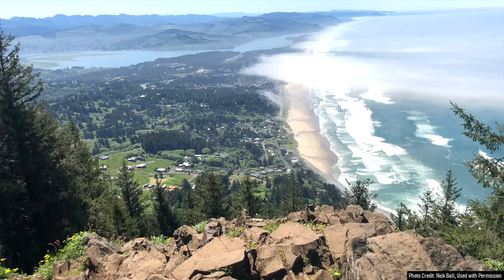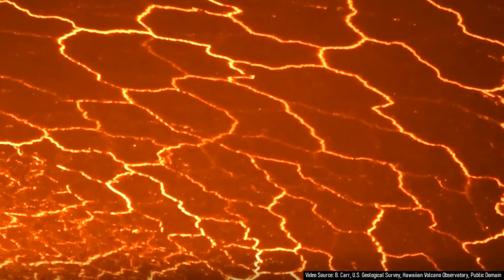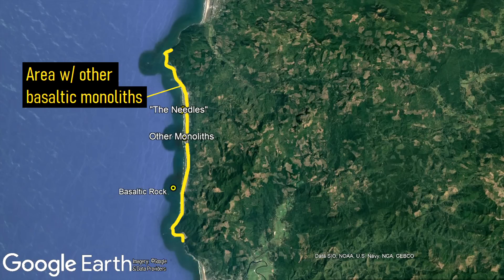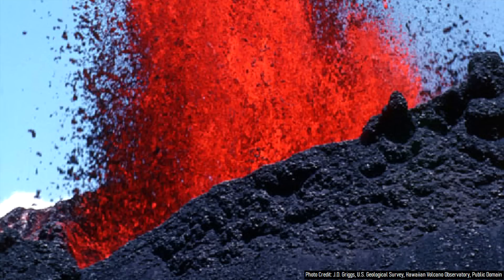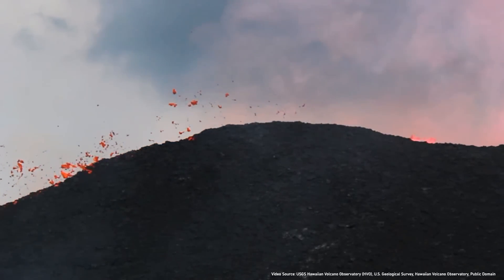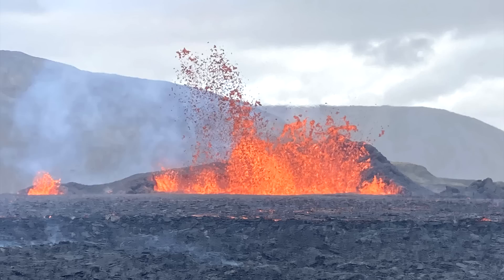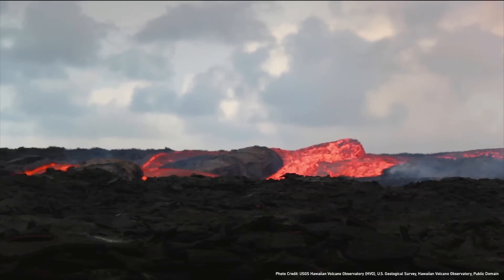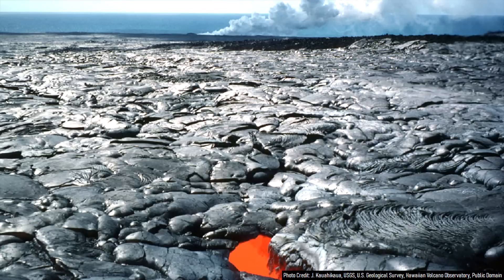The Geologic Oddity in Oregon; Haystack Rock, a 200+ Foot Tall Monolith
Thumbnail Photo Credit: Nick Ball, Used with Permission

Sources:
[1] Bindeman, I.N., Greber, N.D., Melnik, O.E. et al. Pervasive Hydrothermal Events Associated with Large Igneous Provinces Documented by the Columbia River Basaltic Province. Sci Rep 10, 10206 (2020).
[3] U.S. Geological Survey, Washington geologic map data, Oregon geologic map data, Idaho geologic map data
[4] U.S. Geological Survey, Columbia River Basalt Group Stretches from Oregon to Idaho,
[6] U.S. Geological Survey, The Yellowstone Hotspot and Columbia River Basalts,
[7] Joseph Biasi, Leif Karlstrom, Timescales of magma transport in the Columbia River flood basalts, determined by paleomagnetic data, Earth and Planetary Science Letters, Volume 576, 2021, 117169, ISSN 0012-821X, CC BY 4.0
[8] U.S. Geological Survey, National Assessment of Shoreline Change: Historical Shoreline Change Along the Pacific Northwest Coast, P. Ruggiero & others.

0:00 A Geologic Oddity
0:25 Flood Basalts
0:37 Location
1:11 Columbia River Flood Basalts
3:27 Ocean Entry
3:43 Uplift & Erosion
3:55 Conclusion